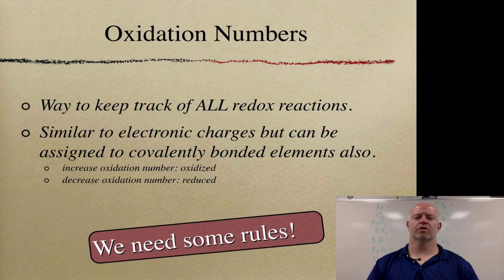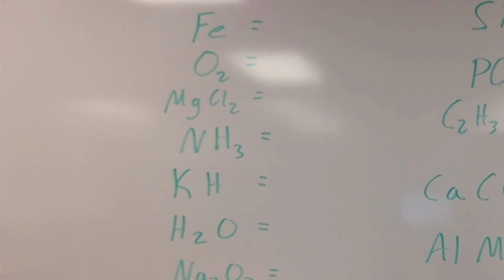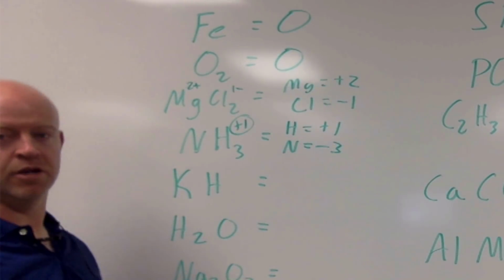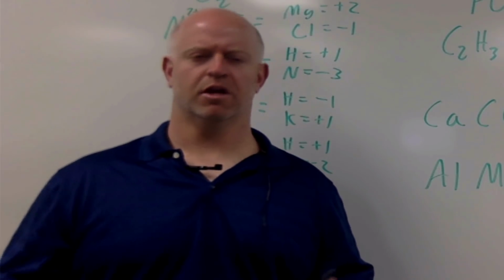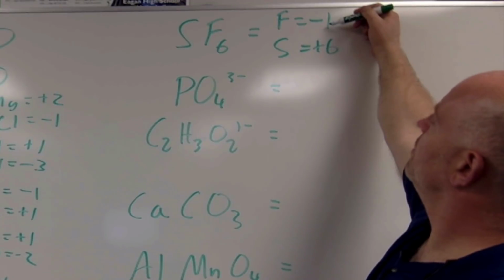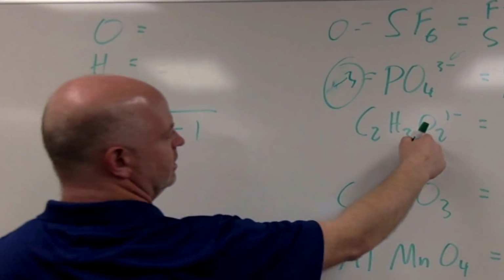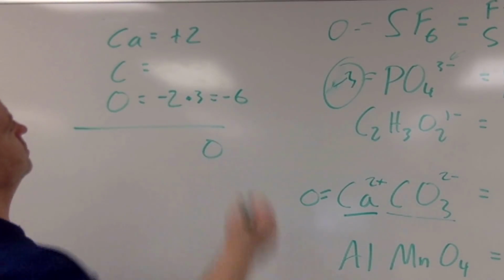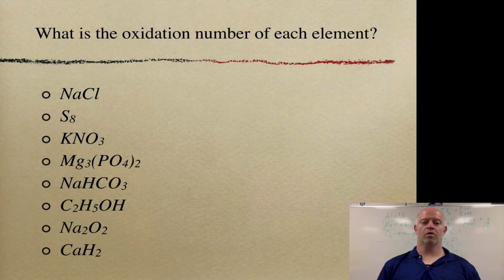Determining Oxidation Numbers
I can assign oxidation numbers to each element in a redox reaction.